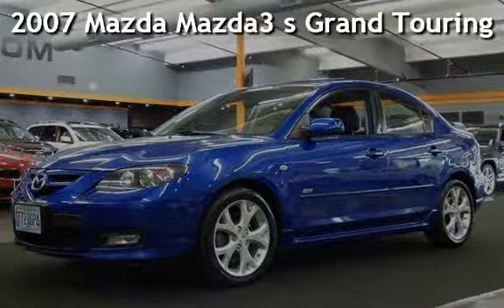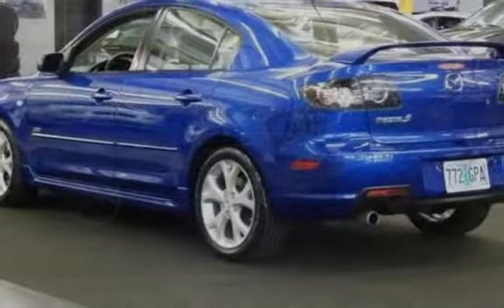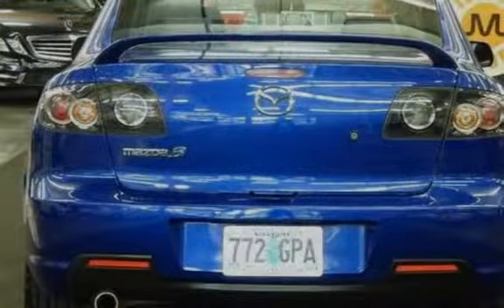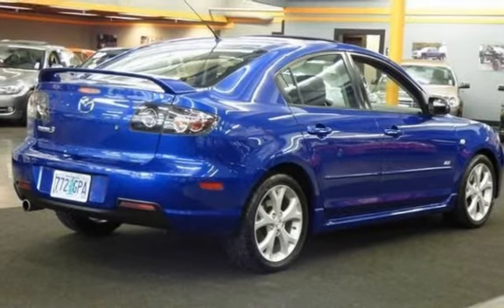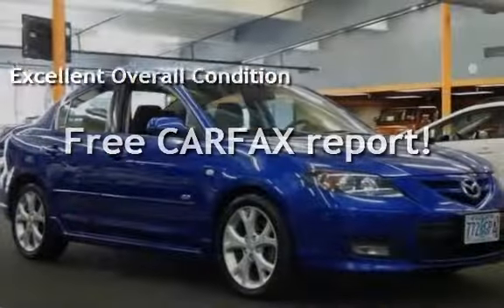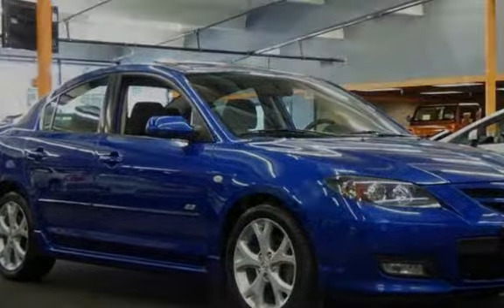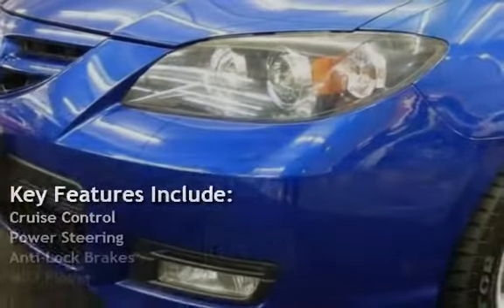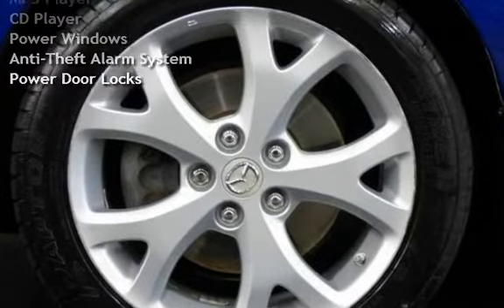2007 Mazda Mazda3 s Grand Touring for sale in milwaukie, OR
CLEAN TITLE CARFAX CERTIFIED! 2 OWNER WITH SERVICE RECORDS! 2007 MAZDA MAZDA3 TOURING LOADED WITH ALL POWER OPTIONS AND MOON ROOF! SPOILER PROJECTOR LIGHTS ALLOY WHEELS POWER WINDOWS LOCKS CRUISE CONTROL AM/FM/CD PREMIUM SOUND SYSTEM AUX INPUTS VERY CLEAN AND WELL MAINTAINED! JUST SERVICED AND IN GREAT CONDITION THROUGHOUT! TRADES WELCOME AND EXCELLENT FINANCING AVAILABLE O.A.C. CALL TODAY!